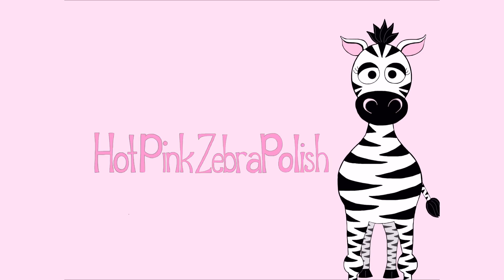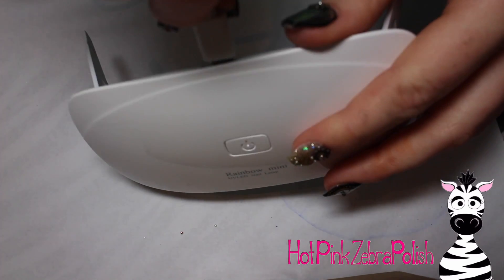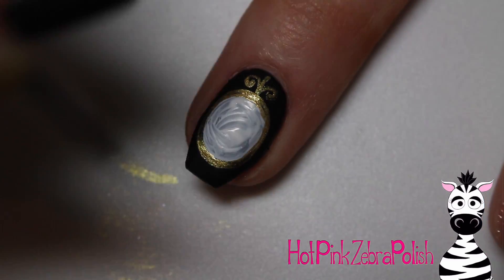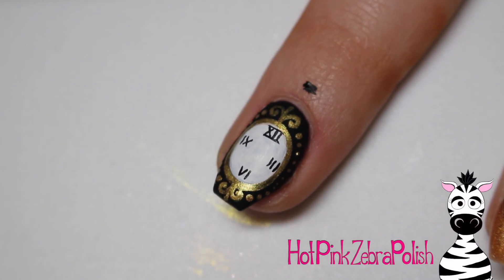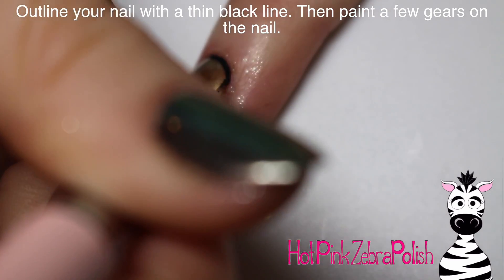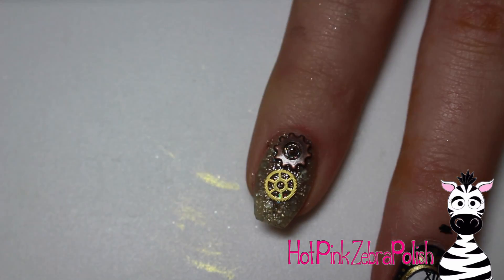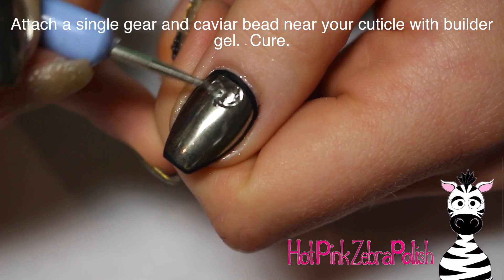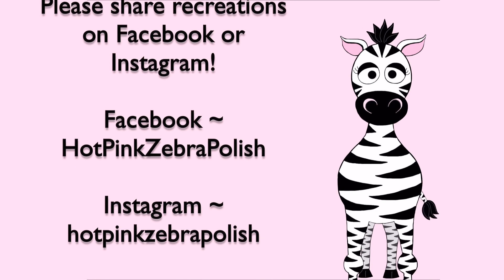Steampunk Nail Art Tutorial with AmoVee Nail Lamp | Very Chrome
AmoVee Mini Nail Lamp ~

I am having so much with this design on my nails. I don't usually like having natural tones on my nails, but the chromes are always so much fun! I hope you guys like this as much as I do! Please share recreations with me on Facebook or Instagram, I'd love to see them!